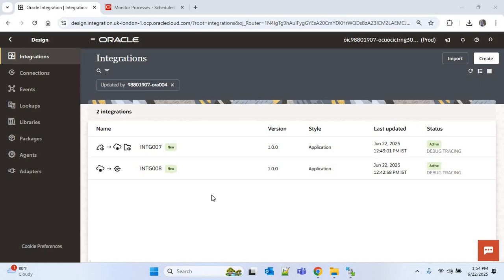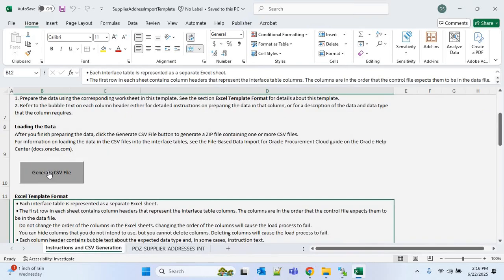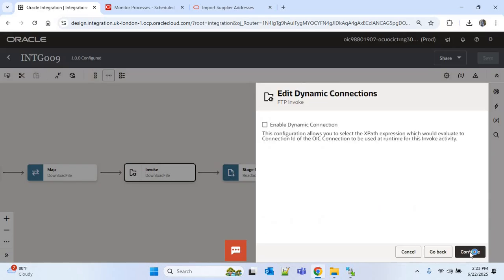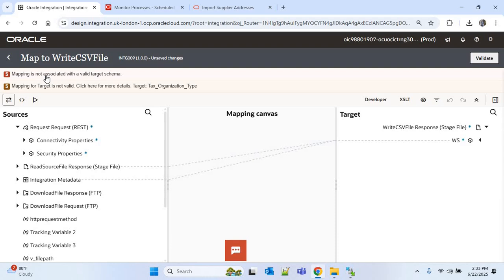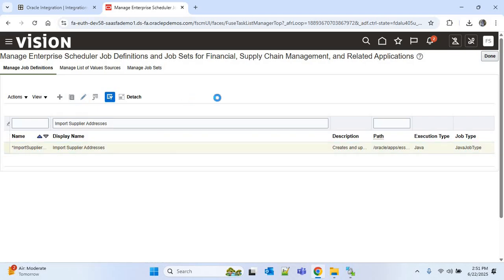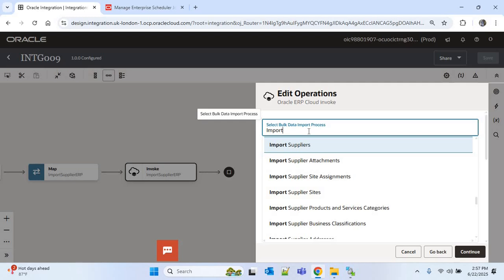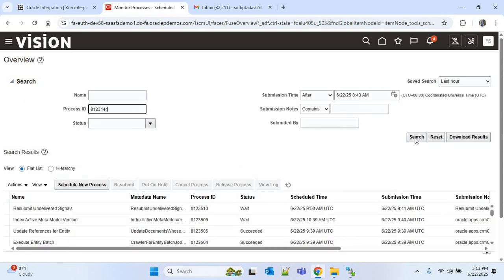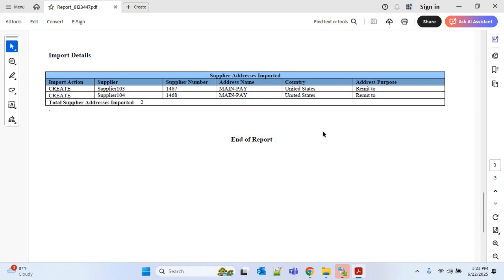OIC Integration to Create Supplier Address in Oracle ERP using FBDI Process